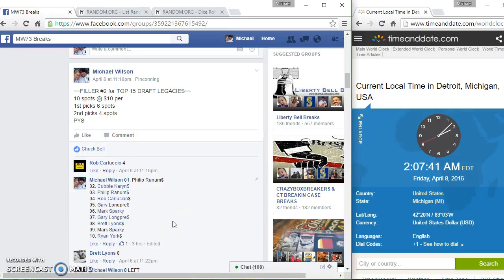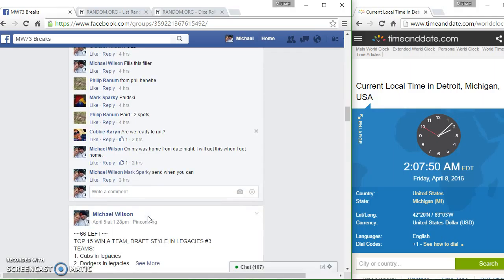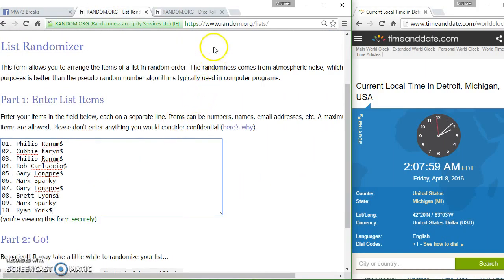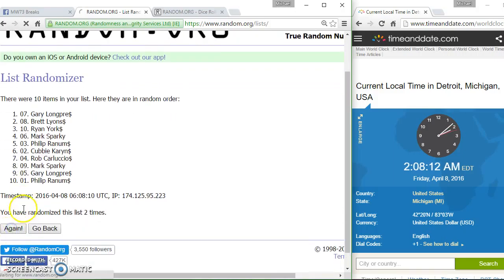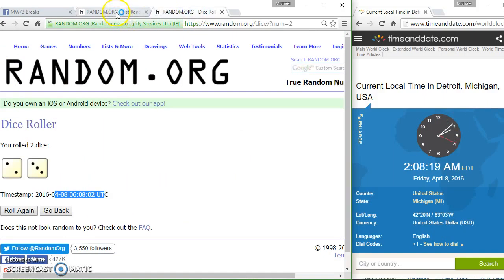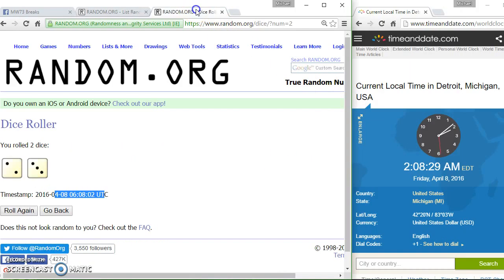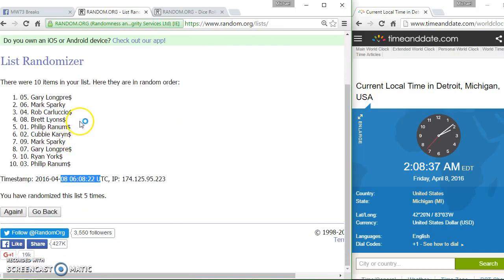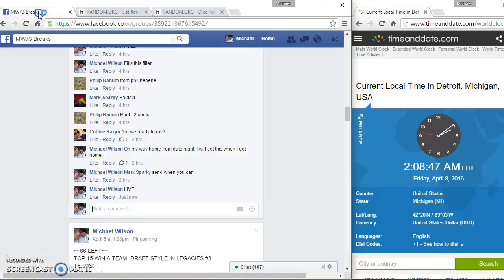TOP 2 Filler #2